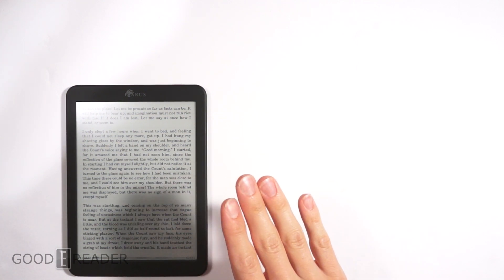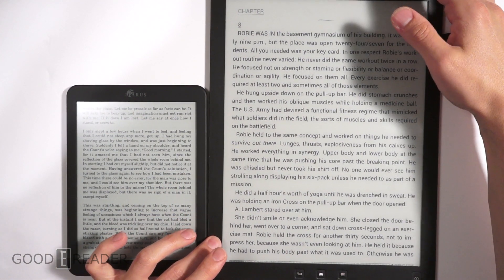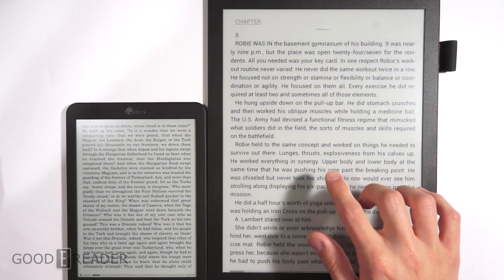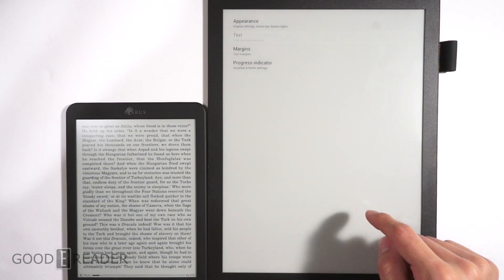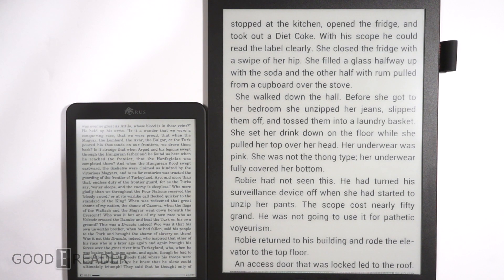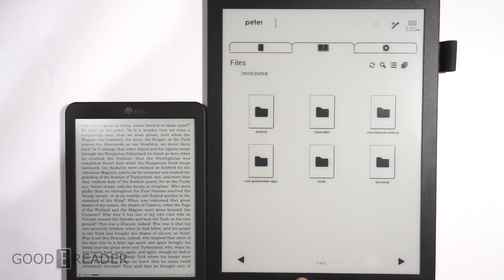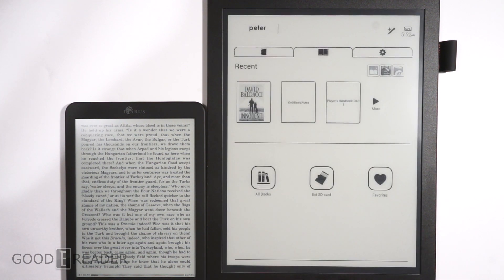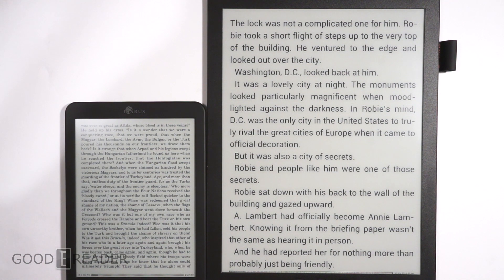Good e-Reader 13.3 vs 8" e-Reader - Size / Display Comparison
We know that it is tough for people to get a good idea of how large our ereader really is.

So we pitted our ereader up against a popular ereader screen size; 8"

You can order the Good e-Reader 13.3 by clicking this